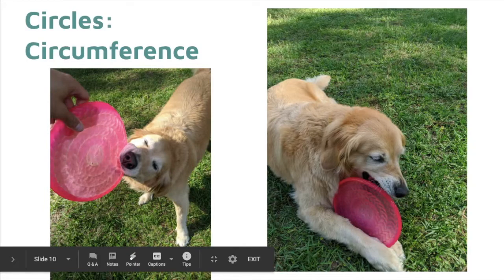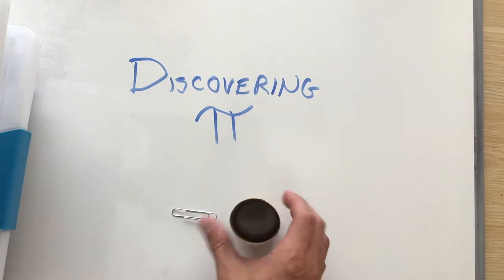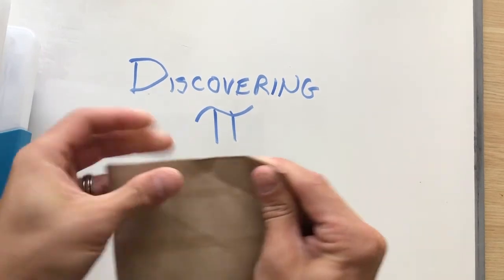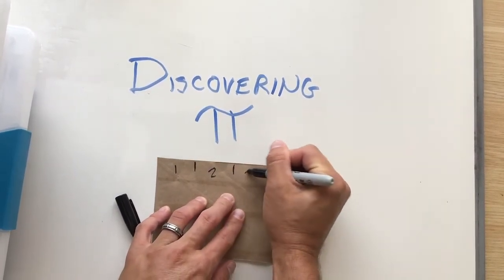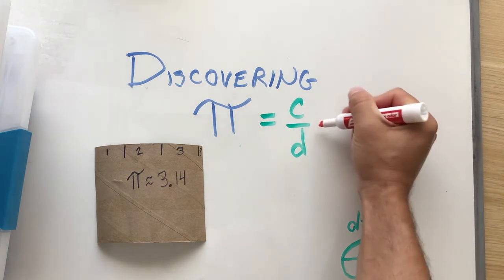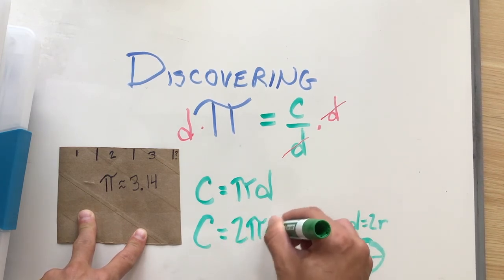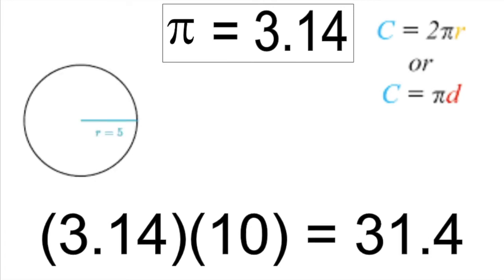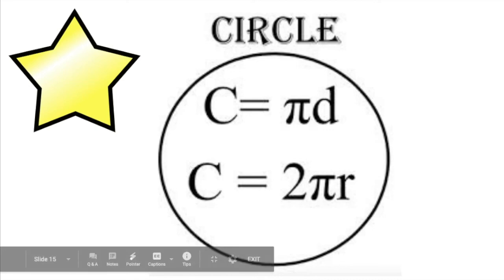Circumference of a Circle: Why (pi)(diameter) - DIY Make At Home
A proof of the circumference of circle formula.  You can make this at home using a toilet paper roll and a paper clip!